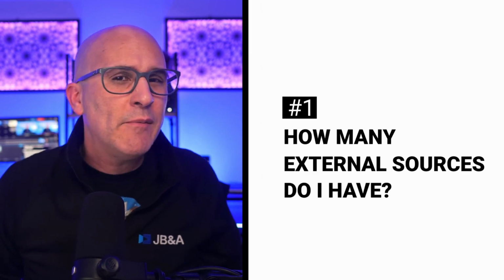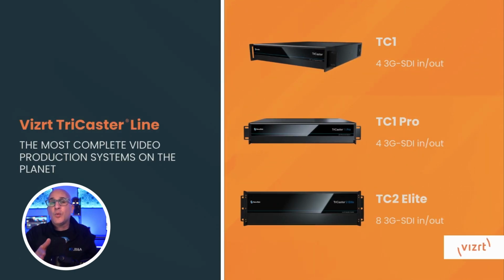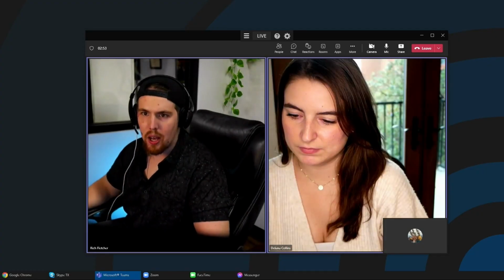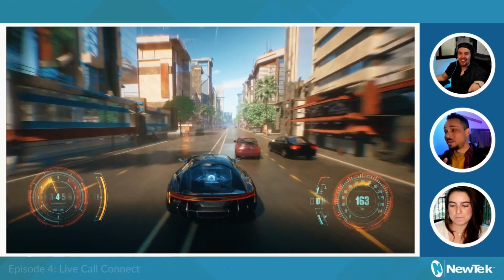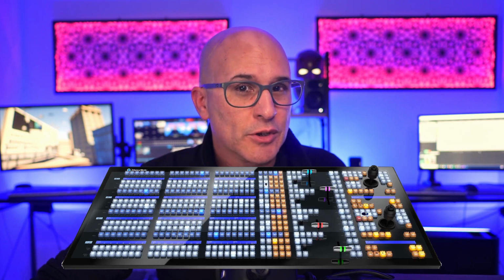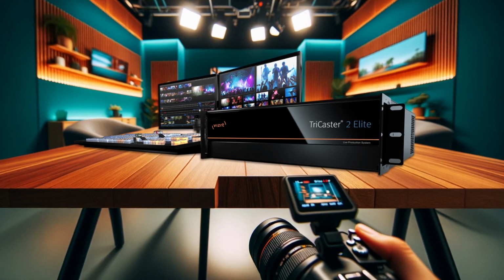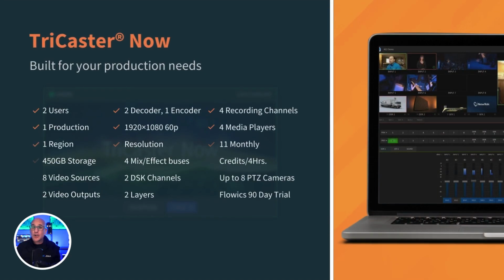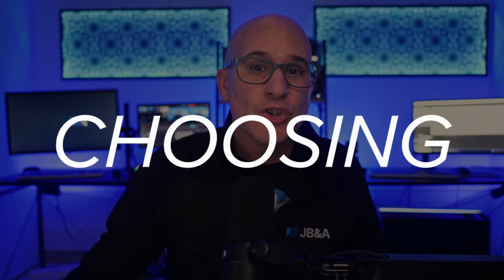5 Questions to Ask When Choosing a TriCaster | Firmware Update Ep. 3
Are you having trouble picking the right TriCaster for you? Have no fear! In this episode of Firmware Update Nick Smith breaks down the 5 main questions to ask when choosing a TriCaster.